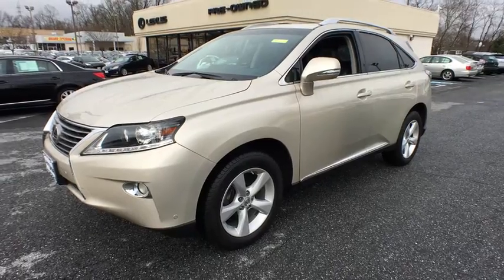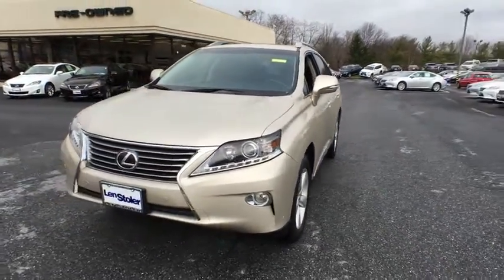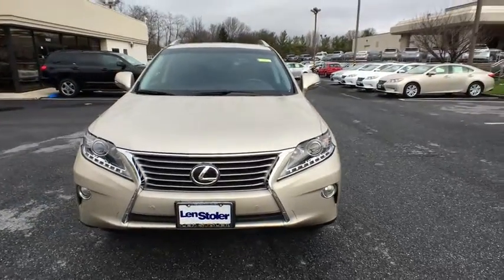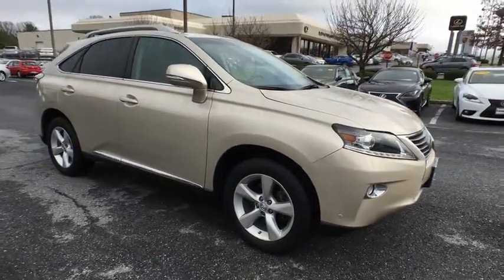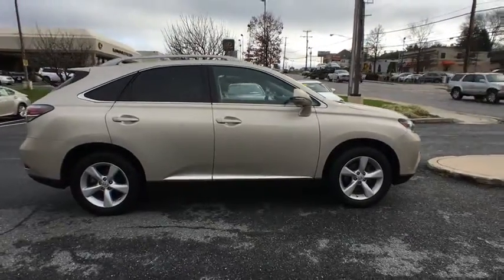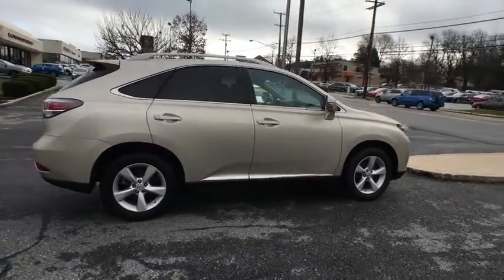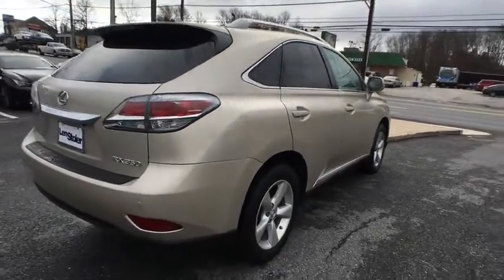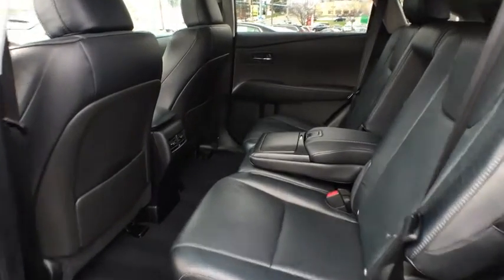2013 Lexus RX 350 Owings Mills, Pikesville, Ellicot City, Catonsville, Columbia, MD TL23968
2013 Lexus RX 350
Len Stoler Lexus: Servicing Owings Mills, Maryland near Pikesville, Ellicot City, Catonsville, Columbia, MD.
2013 Lexus RX 350 Navigation & Backup Camera - Stock#: TL23968 - VIN#: 2T2BK1BA2DC173024

Len Stoler Lexus
11311 Reisterstown Road

Heated & Ventilated Seats Intuitive Parking Assist Navigation System w/Voice Command, Backup CameraLexus Enform screen multimedia display& Lexus Enform with Destination Assist andeDestination
HEATED & VENTILATED FRONT SEATS,INTUITIVE PARKING ASSIST,PREMIUM PKG,WOOD/LEATHER-WRAPPED STEERING WHEEL & SHIFT KNOB,Acoustic noise-reducing windshield glass,Automatic on/off headlamps w/delay-off feature,Compact spare tire,Exterior lower door chrome plating,Front fog lamps,Intermittent rear wiper/washer,LED brake lamps,Rear bumper protection,Rear privacy glass,Rear spoiler,UV-reducing glass on all windows,Water-repellent front door glass,10-way pwr front bucket seats -inc: pwr lumbar  adjustable headrests  easy exit driver seat,Bird's-eye maple wood trim,Chrome inside door handles,Coat hooks,Dual extendable illuminated vanity visors,Dual front/rear assist grips,Electrochromic rearview mirror w/compass,Electroluminescent instrumentation,Electronic fuel-filler door release,Front seatback pockets,Front/rear cupholders,HomeLink programmable garage door opener,Illuminated entry,Interior lighting -inc: dome light  foot lights  LED spot lights  LED illuminated glove box  door-mounted courtesy lights  front/rear map lights  cargo area light,LCD multi-info display w/outside temp gauge,Leather-wrapped shift knob,Lexus personalized settings,Organic light-emitting diode (OLED) multi-info display in gauge cluster,Pull-out front door storage pockets,Pwr windows -inc: 1-touch auto up/down  jam protection  remote-linked opening,Rear storage compartment under cargo area floor,Rear window defogger w/timer,Reclining/sliding rear 40/20/40 split one-touch fold-down seat -inc: adjustable headrests,Sliding front center console -inc: illuminated storage bin  dual pwr outlets  pass-through storage,Tonneau cover,3.5L DOHC SFI 24-valve V6 engine -inc: dual variable valve timing w/intelligence (VVT-i),6-Speed automatic electronically controlled transmission w/intelligence -inc: sequential shift  snow mode,Active torque control -inc: variable torque split  manual-locking center differential,Electronic pwr steering,Front/rear stabilizer bars,Full-time all wheel drive,Independent double wishbone rear suspension -inc: gas-pressurized shock absorbers  coil springs,Independent MacPherson strut front suspension -inc: gas-pressurized shock absorbers  coil springs,Pwr front ventilated & rear solid disc brakes,Tool kit,FM-diversity antenna,Shark-fin antenna,3-point seat belts -inc: pretensioners  force limiters  auto locking retractor for all passenger seating  emergency locking retractor for driver seat  front anchor height adjusters,4-wheel anti-lock braking system (ABS) -inc: brake assist,Child safety rear door locks,Collapsible brake pedal,Collapsible steering column,Dual front advanced airbag supplemental restraint system (SRS) -inc: passenger twin-chamber airbag  crash severity & occupant detection sensors,Dual front knee airbags,Dual front seat active headrests w/whiplash protection,Electronic brakeforce distribution,First aid kit,Front/rear crumple zones,Front/rear seat-mounted side-impact airbags,Front/rear side-curtain airbags w/roll sensor,LED daytime running lights,Rear outboard child restraint seat tether anchor brackets,Side-impact door beams,Smart stop technology brake override system,Tire pressure monitoring system,